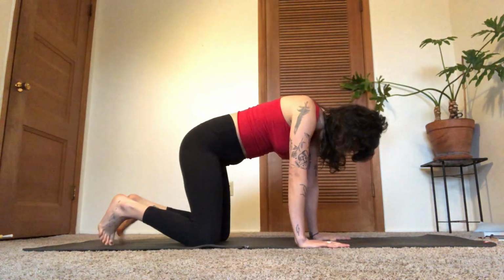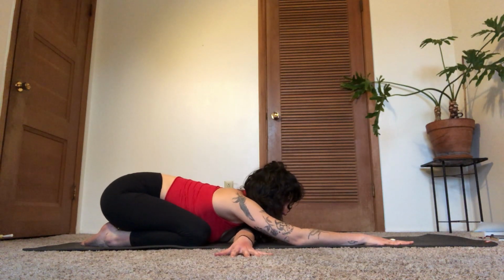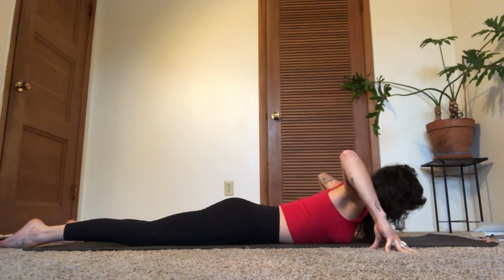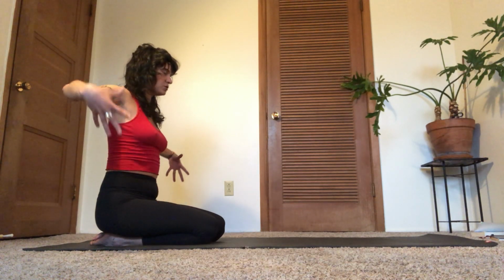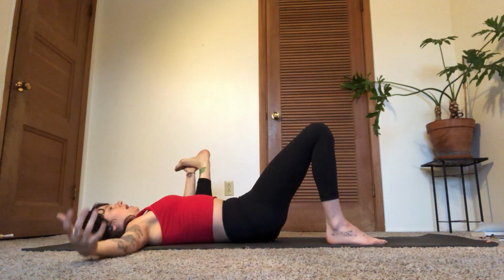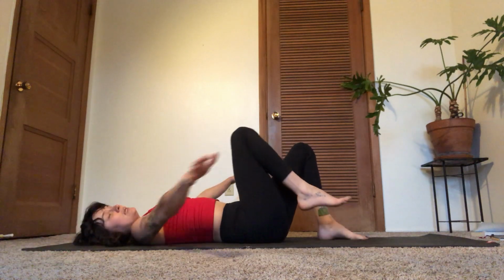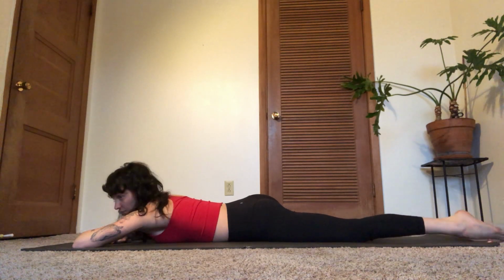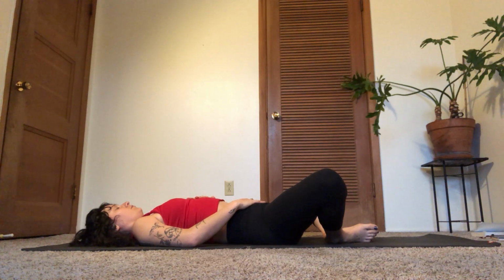Slow Flow Hips & Shoulders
Hi!
Heres a gentle, low to the ground, slow moving yoga sequence that will help open your shoulders and hips and is intended for all levels. Enjoy!
-SK